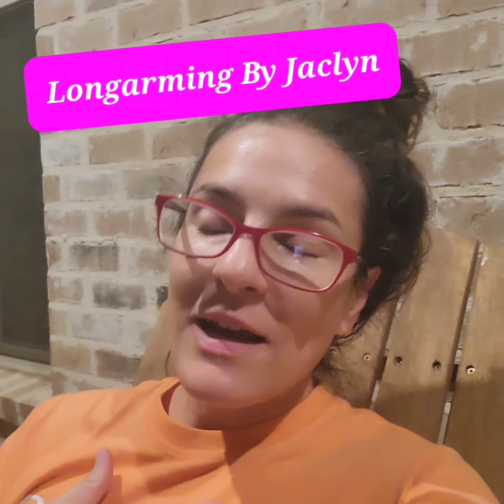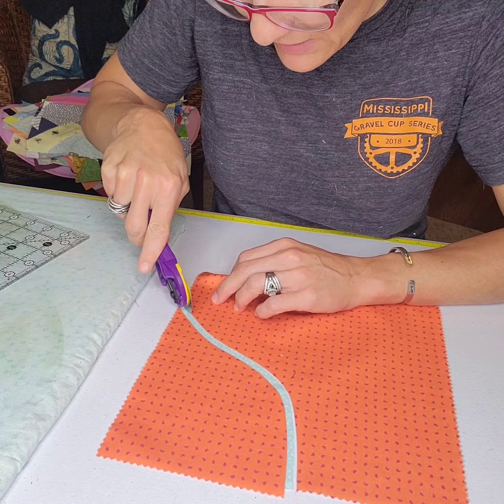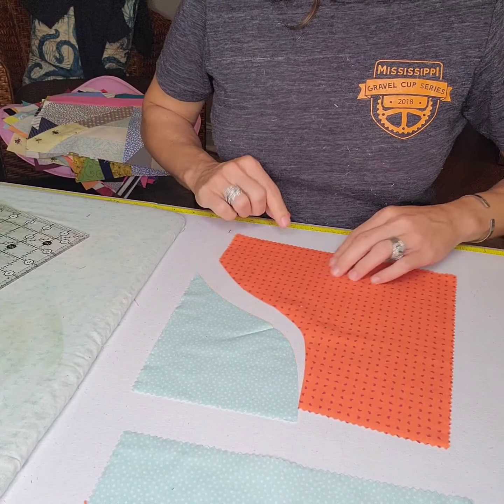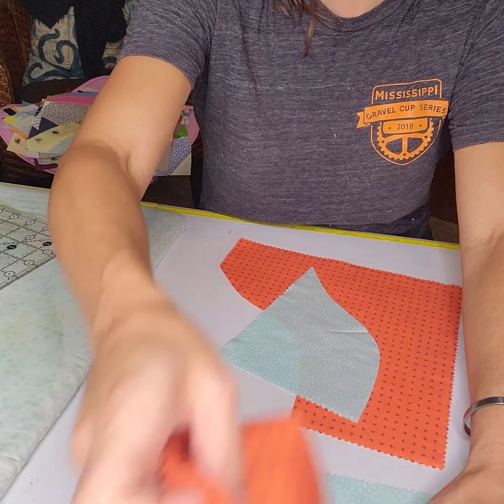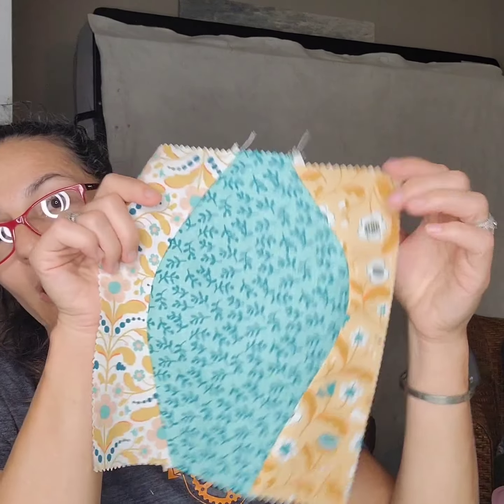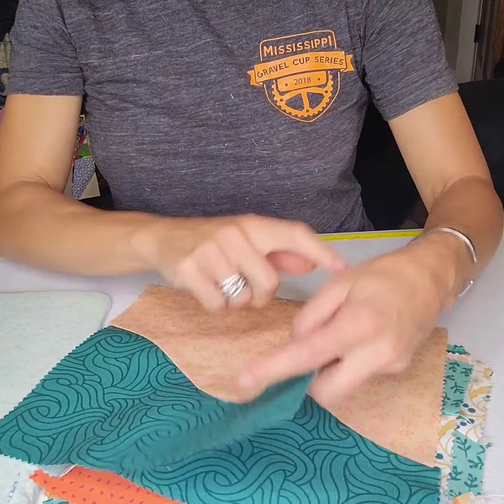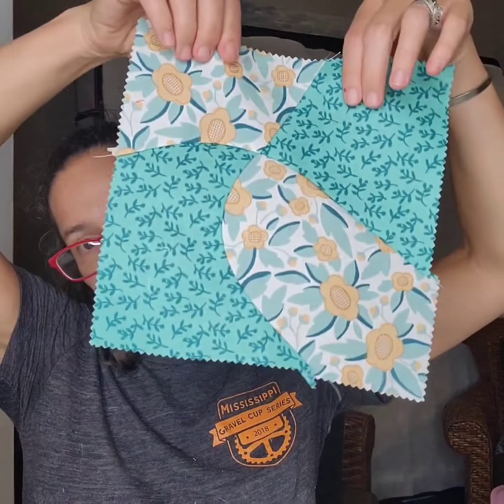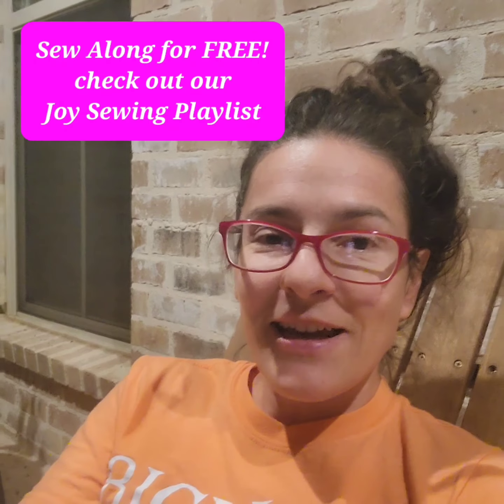Joy Sewing: A Scrappy Improv Sampler FREE SewAlong- Curves Part 2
Hey everyone! This is Part 2 of Curves Week for Joy Sewing, a fun scrappy stash busting sew along that you can join for FREE here on Longarming By Jaclyn.  Each week, we play with a new improv block, and you will end up with your own totally unique and custom scrappy improv sampler.

massey.jc on IG

Check out the Joy Sewing playlist to sew along at your own pace anytime!

We create custom quilts to order and do custom quilt finishing locally AND by mail.
Finishing heirlooms up to 12' wide!